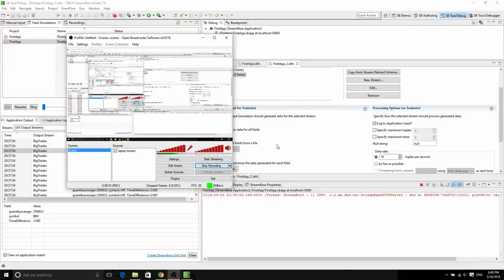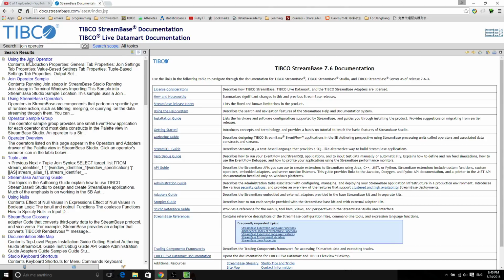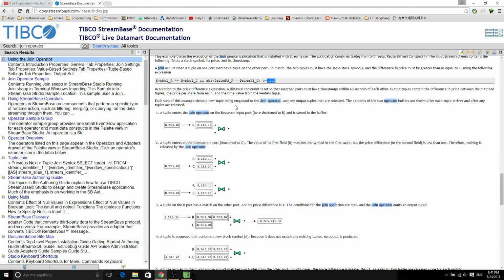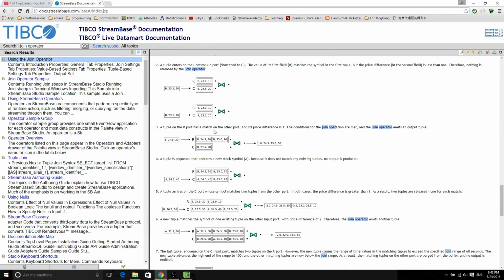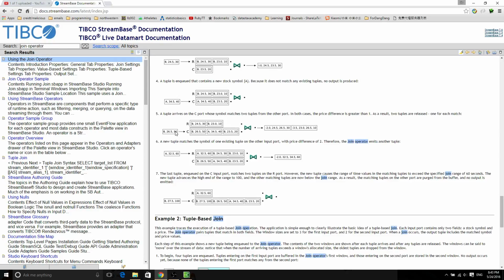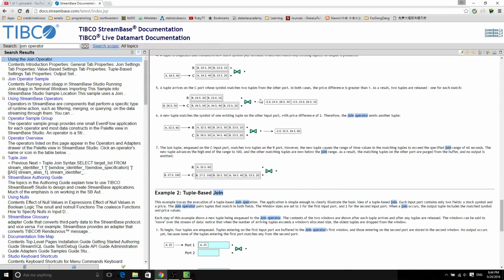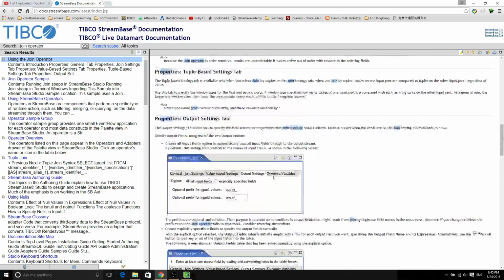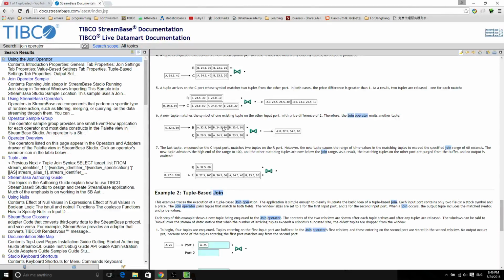Join operator explained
Explanation for join operator. Value. This is for Dr.Goce's data warehousing class.